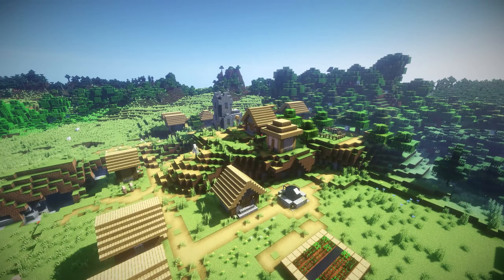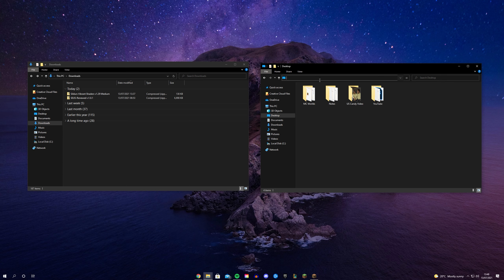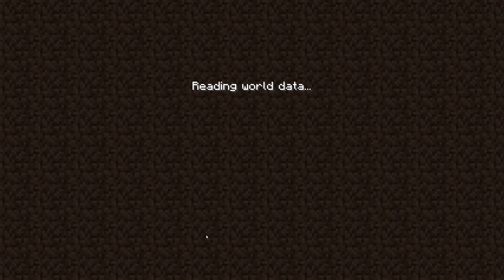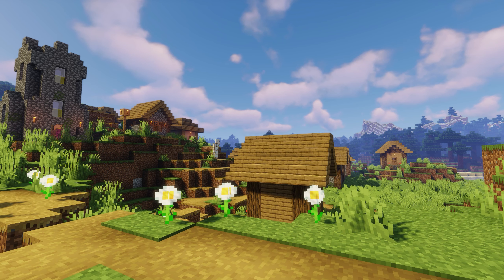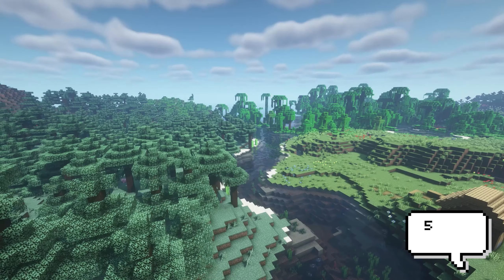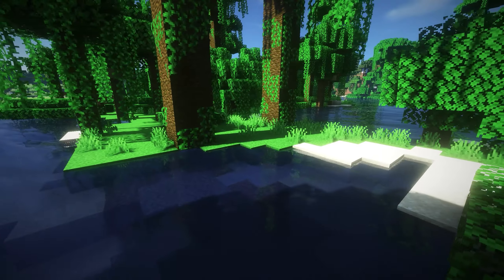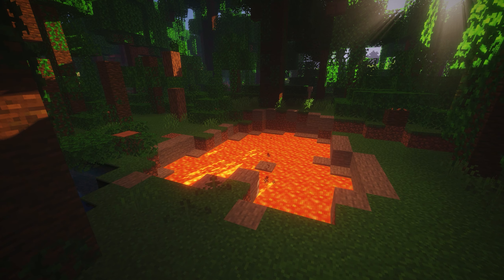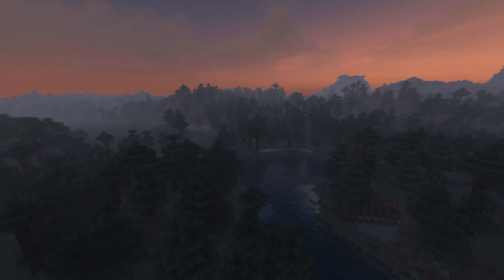TOP 10 Best 1.17 Shaders for Minecraft (Download & Install Tutorial)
If you're looking for the best Minecraft shaders to brighten up your blocky worlds, we have a whole list of our favourite picks.

The best Minecraft shaders - Top 10:
1. Sonic Ethers’ Unbelievable Shaders
2. Sildur’s Vibrant Shaders
3. Lagless Shaders
4. Naelego's Cel Shaders
5. BSL Shaders
6. Too Many Effects
7. Continuum Shaders
8. Cybox Shaders
9. Chocapic13’s Shaders
10. KUDA Shaders

With the new 1.17 update now out, shaders are sure to be some even lovelier things to look at. Those new glow squid and glow ink signs will almost certainly look amazing.